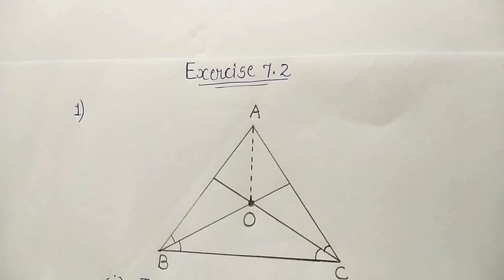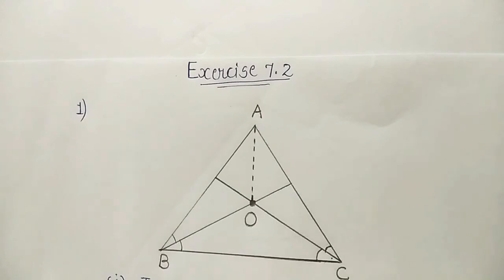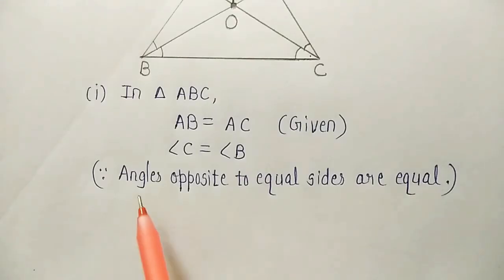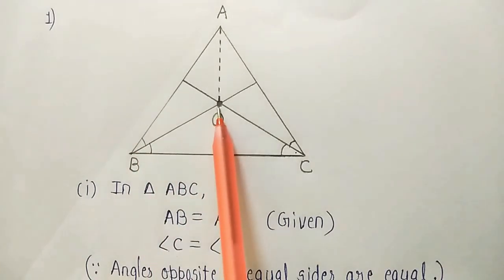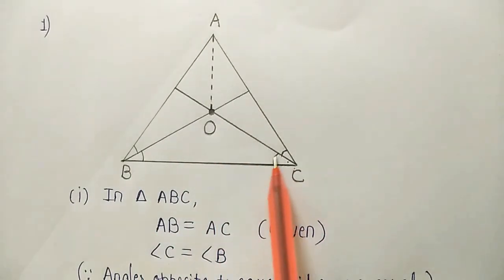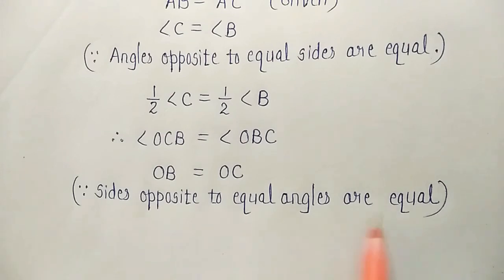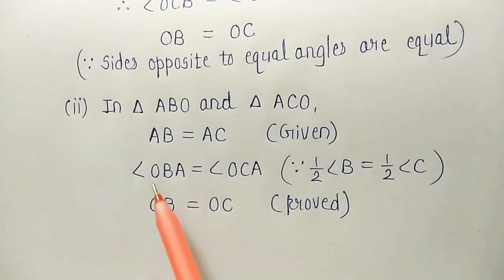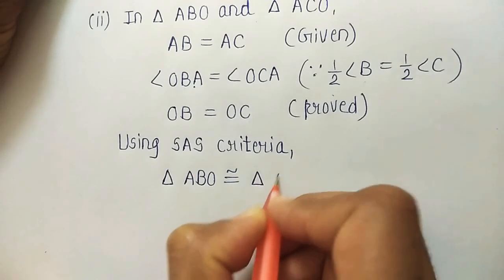Exercise 7.2 (Que 1) Class 9 Maths NCERT